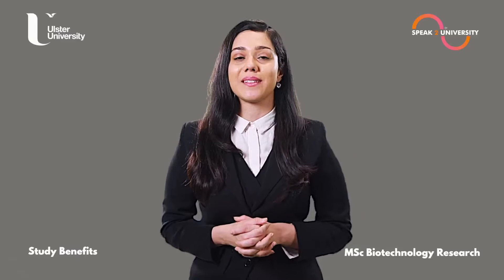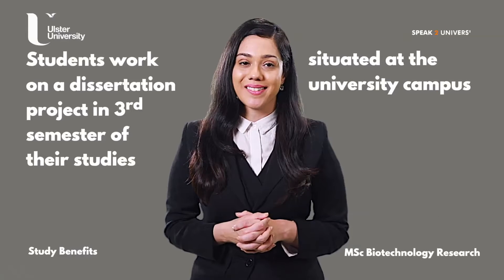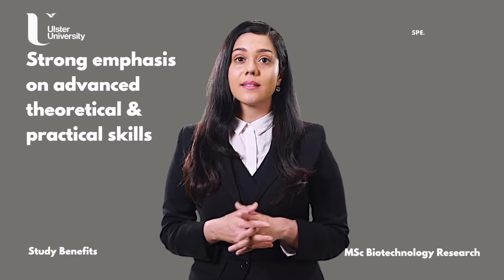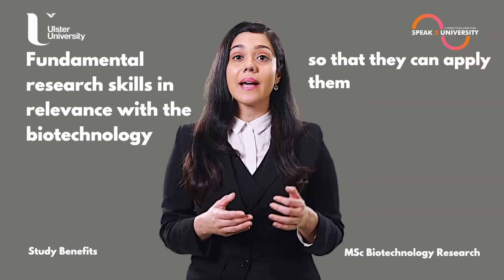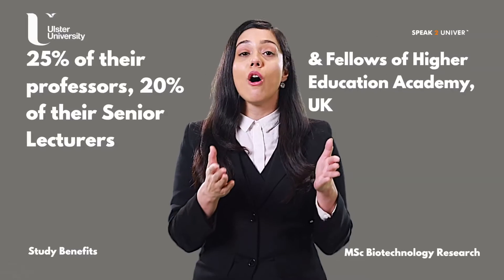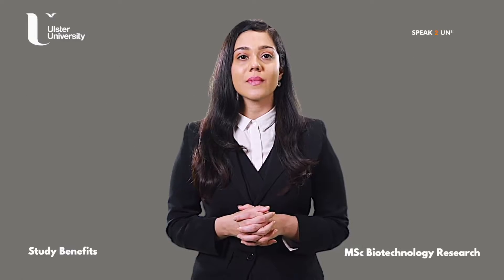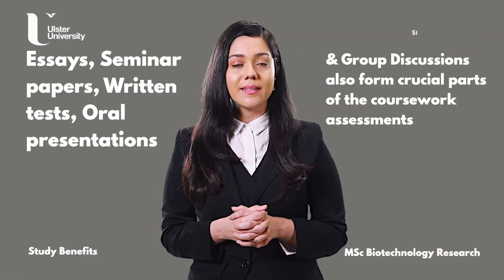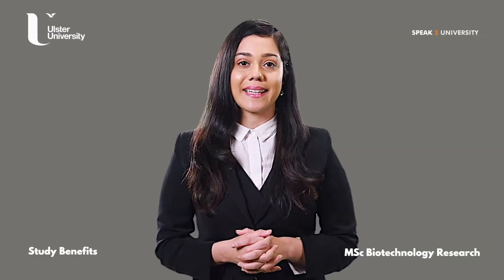MSc Biotechnology Research - Study Benefits - Ulster University (UK)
Being an advanced research field biotechnology holds so much for the students from knowledge to career opportunities. This course teaches the students about the varied aspects of biotechnology such as biosciences, biochemistry, and biopharmaceuticals in a detailed manner so that students build a thorough understanding of the subject & outshine them as successful biotechnology researchers in the future

Stay updated with the latest news and university updates, please follow us on the following: